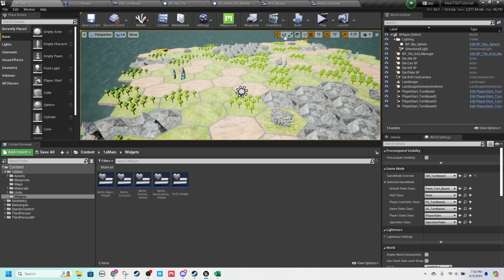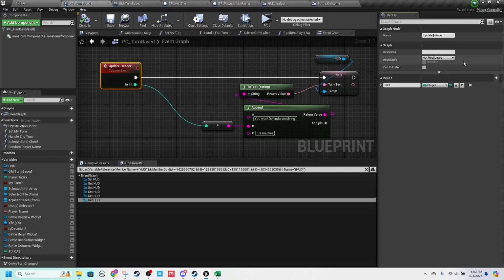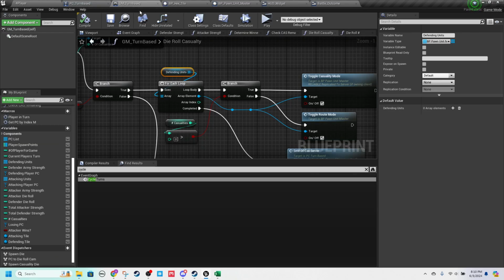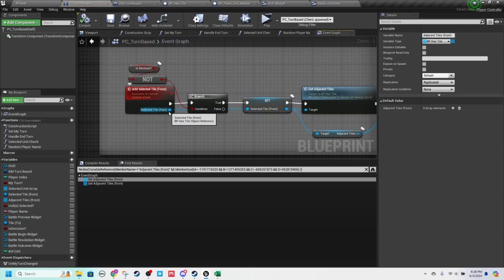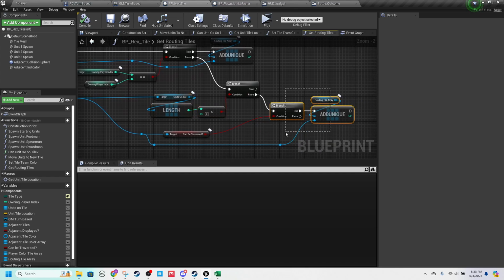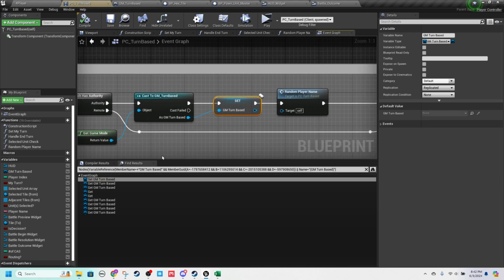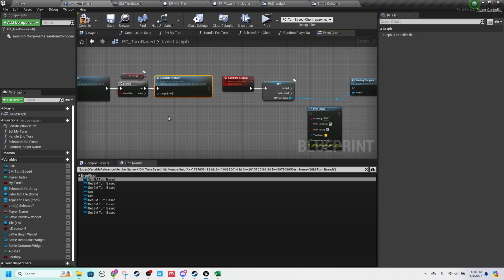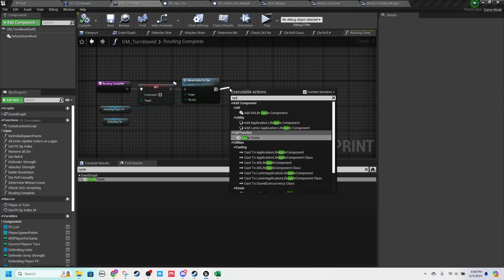How to Make a HexTile Board Game in UE4 Part 16 Defender Loses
In this video we'll continue with battle resolution.